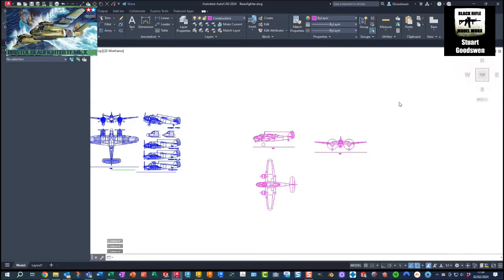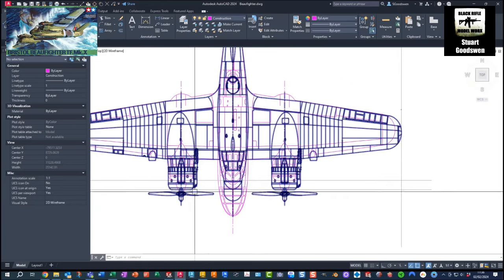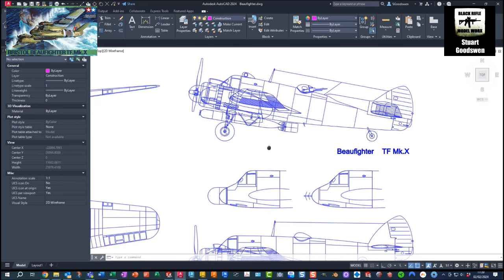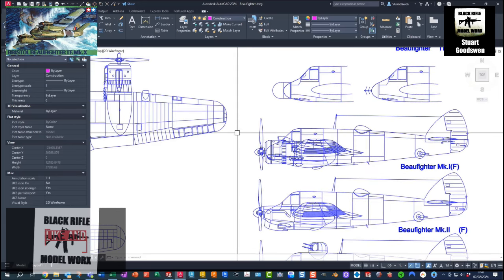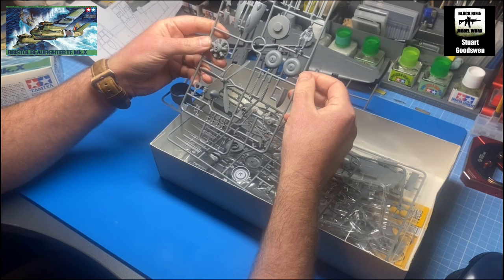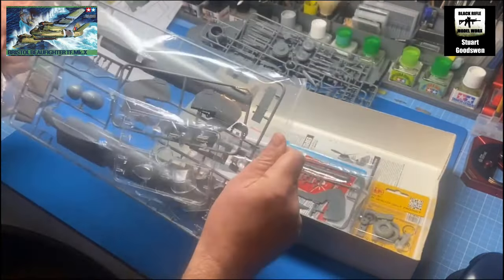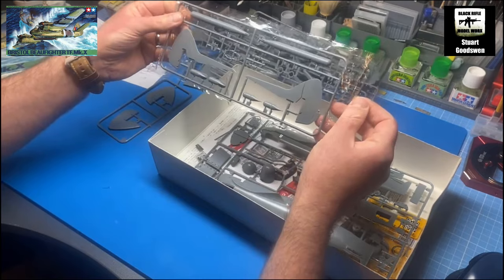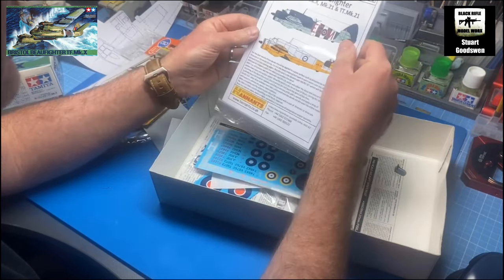Tamiya 1/48 Beaufighter with Stuart Goodswen - Part 1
Welcome back to the channel. In this video Stuart Goodswen shows us his Tamiya Beaufighter with lots of aftermarket and talks about his plans for the build.

Check out the links below and leave a comment letting us know what you think.

Stay Safe and Happy Hobbying.

Black Rifle Model Worx email;